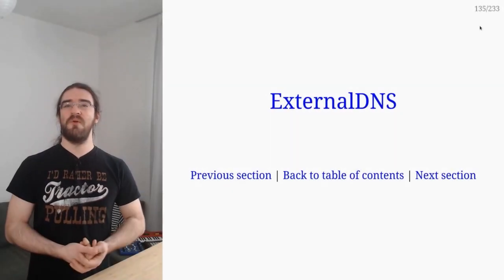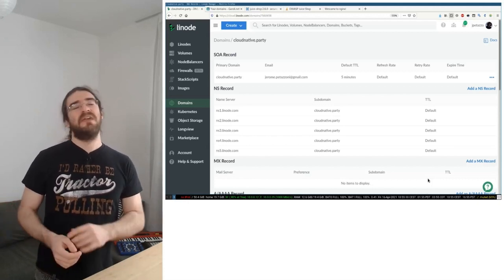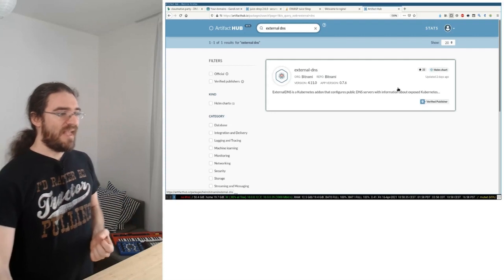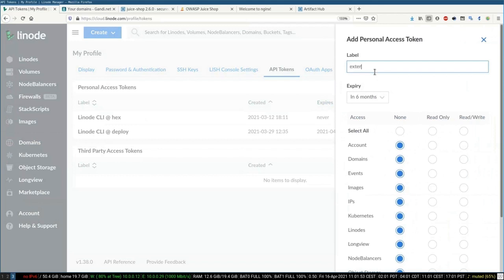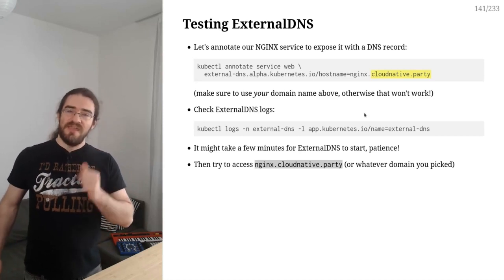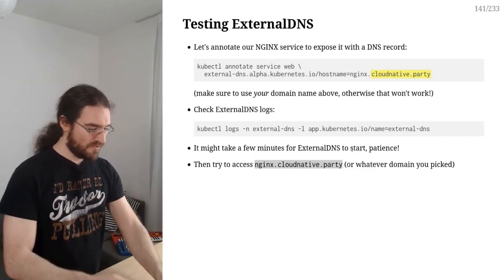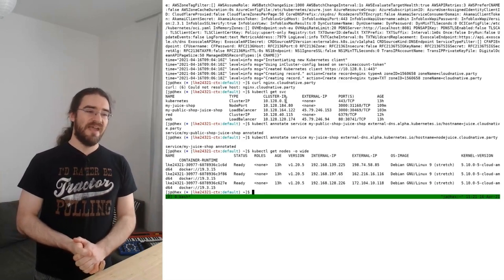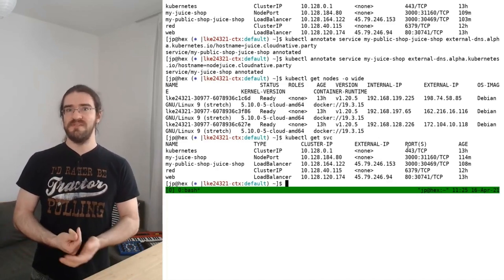External DNS with K8s | Jérôme Petazzoni LKE Workshop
In part 5 of our LKE with Helm workshop, Jérôme Petazzoni will show you how to use ExternalDNS to create DNS records from Kubernetes resources.

Chapters:
0:00 - Intro
1:40 - Buying and Hosting your Domain
5:25 - Concept of ExternalDNS
7:00 - Using Helm Upgrade Install
13:22 - Testing ExternalDNS
17:17 - ExternalDNS on Other Services
22:30 - Outro

Product: Linode, Kubernetes, Helm; Jérôme Petazzoni;